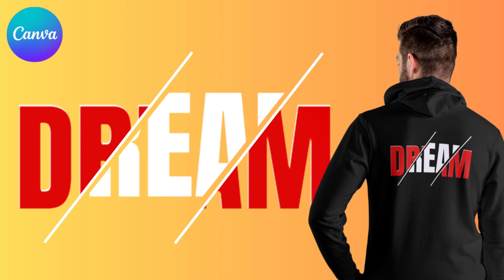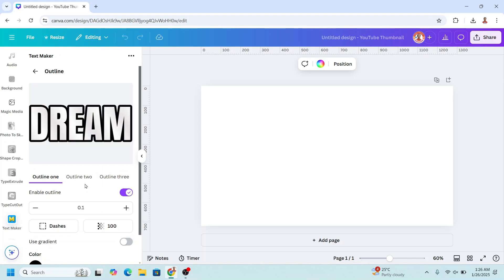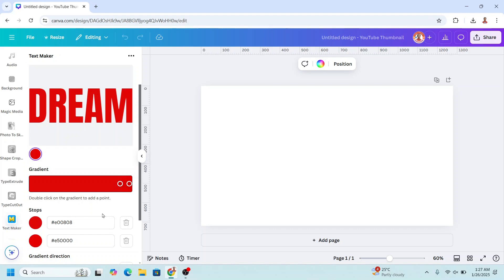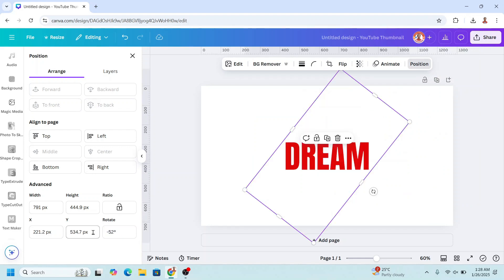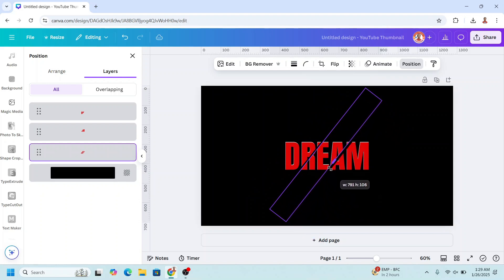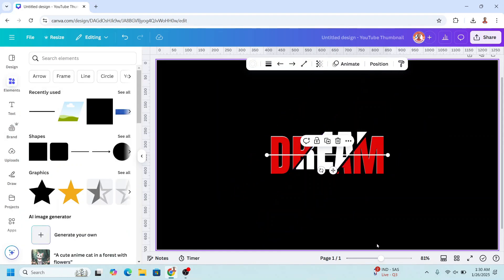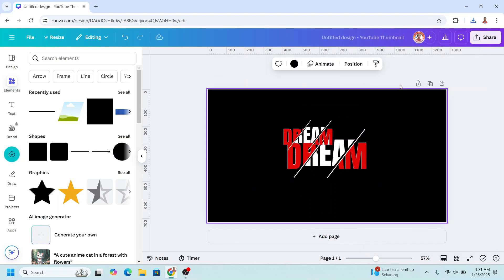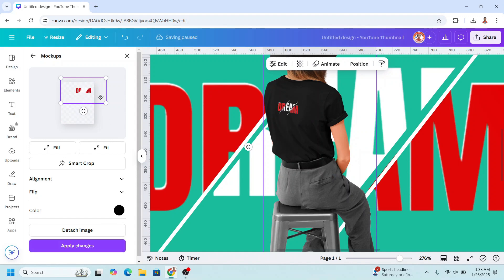CREATE Stunning Slide Text Effect in Canva NOW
Want to take your slide game to the next level? In this Canva tutorial Typography
Design, I'll show you how to create stunning slide text effects in Canva that will
make your tshirt, hoodie, sweatshirt etc stand out from the crowd! From bold and
modern to playful and creative, we'll cover a range of styles and techniques to
help you elevate your design skills. Whether you're a beginner or an experienced
designer, you'll learn how to add visual interest to your slides and make your
message more engaging. So, let's dive in and get started with creating amazing
slide text effects in Canva!